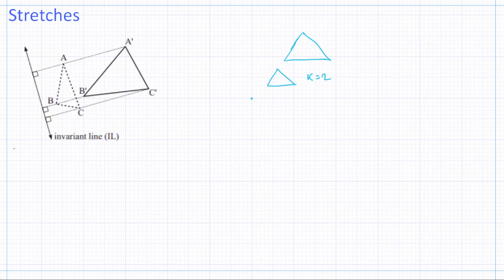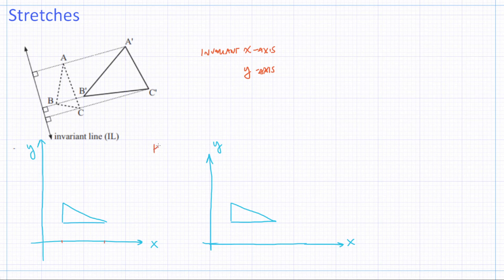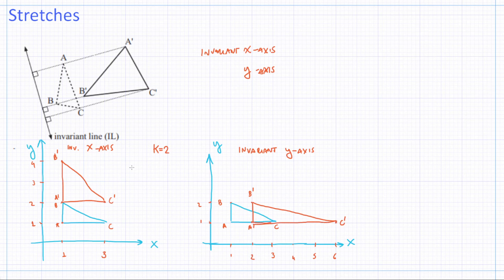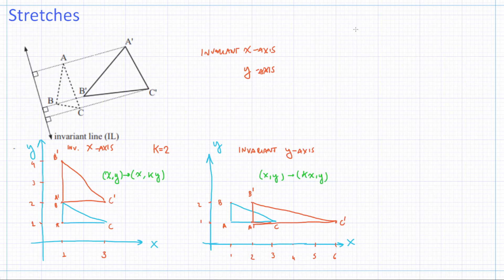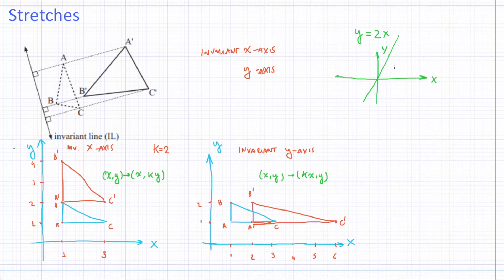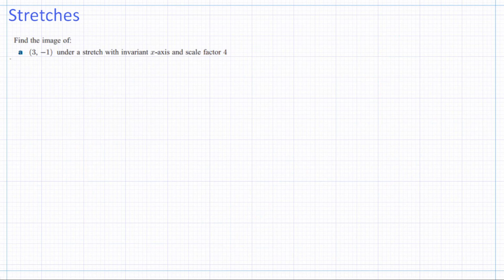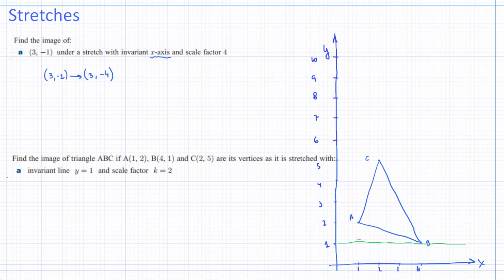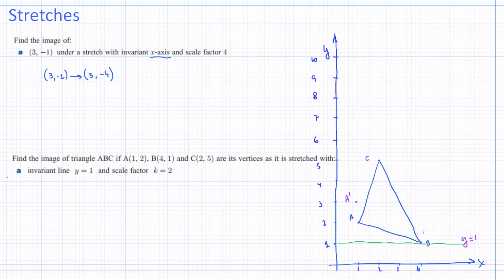Stretches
IGCSE Maths Transformation Geometry